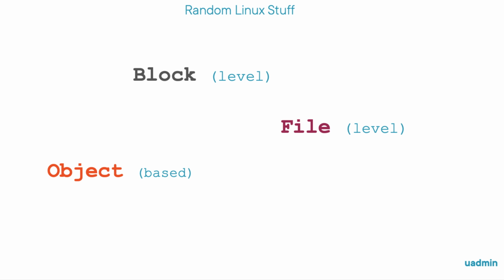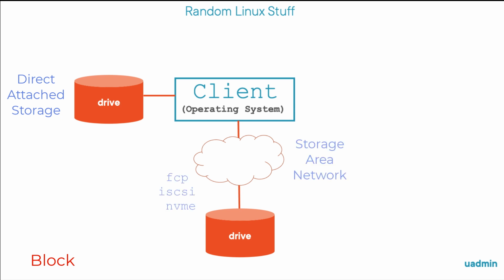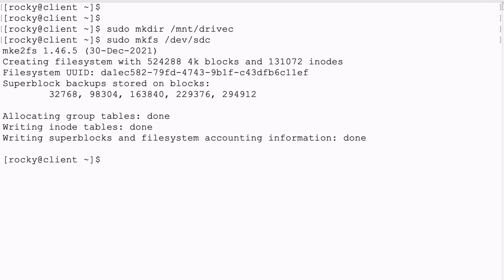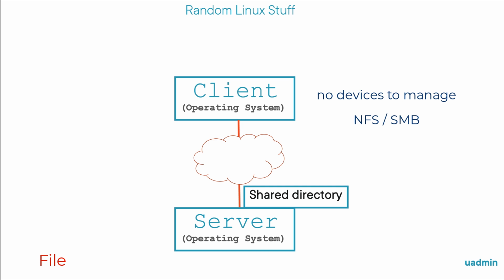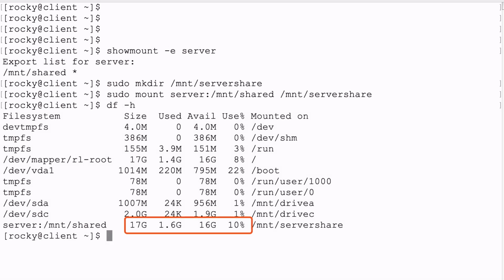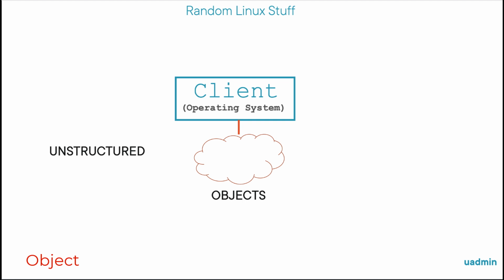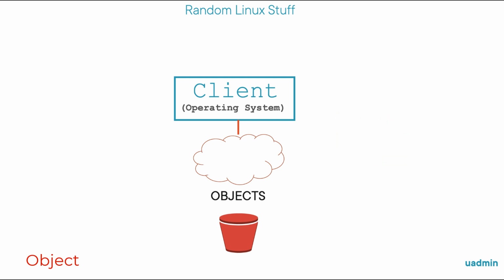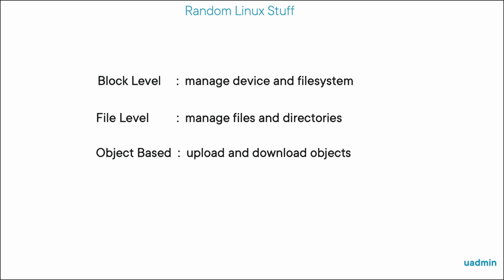Linux Storage Overview (Block/File/Object)